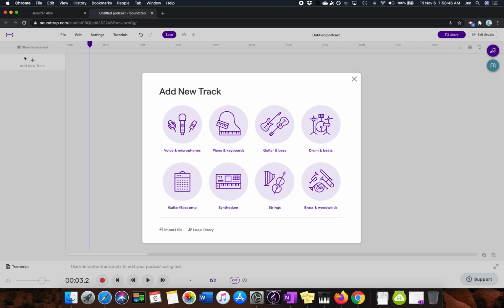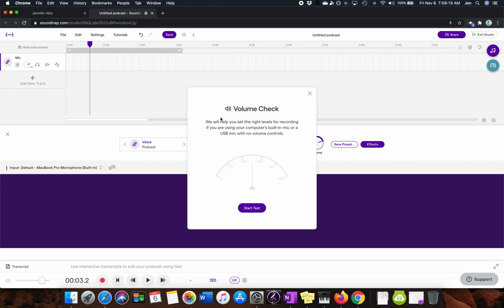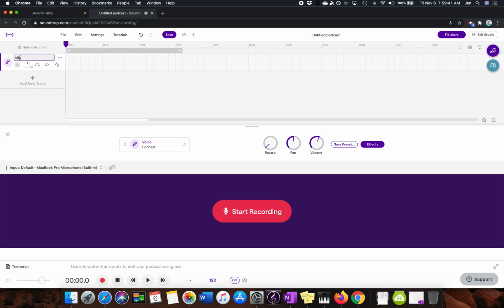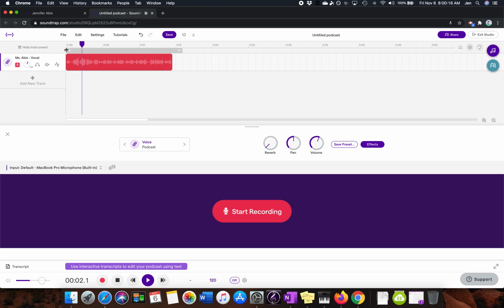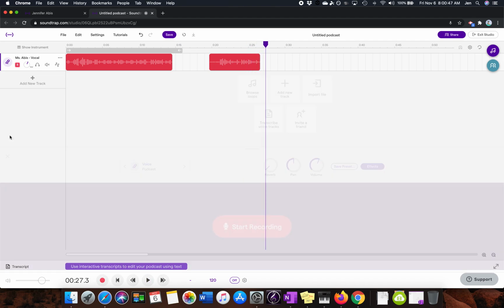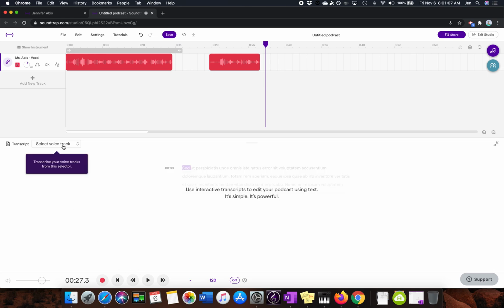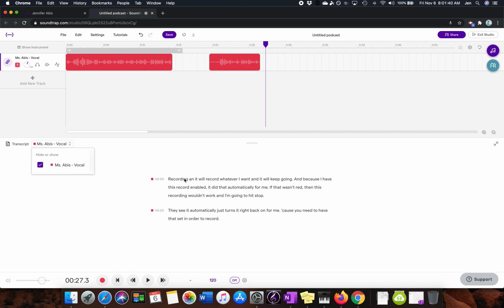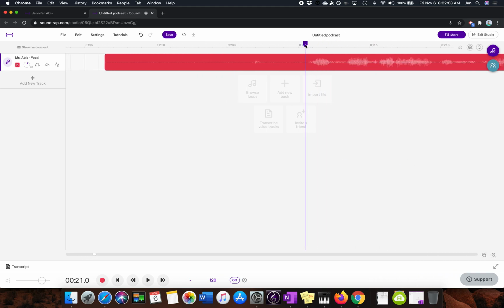Voice Recording Set Up in Soundtrap Tutorial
How to set up Soundtrap for recording your voice at home.